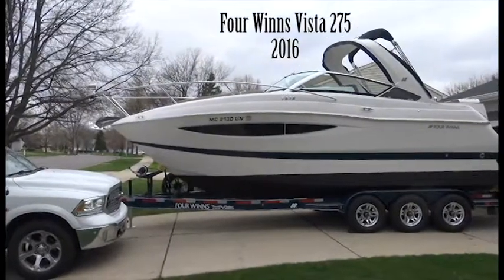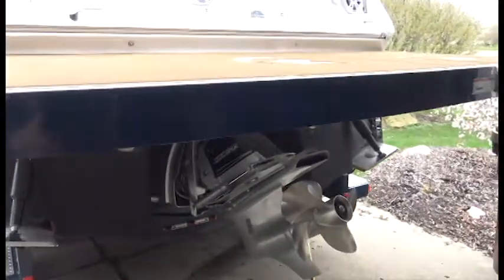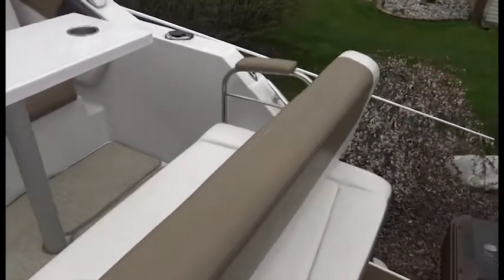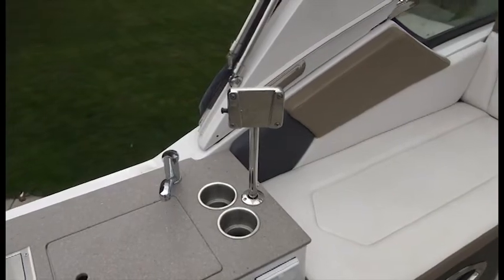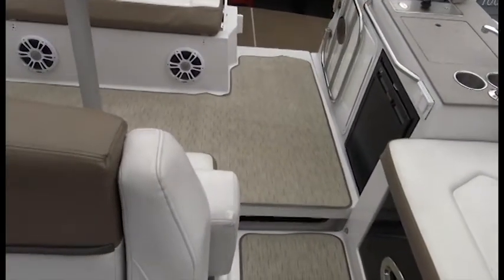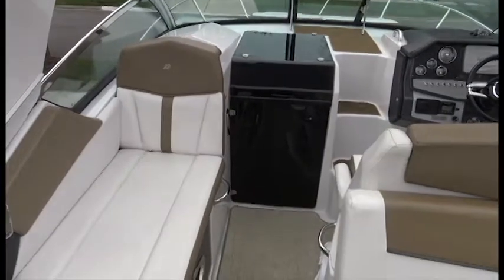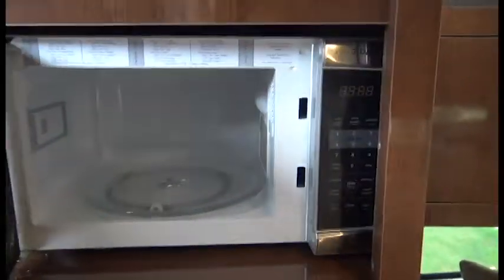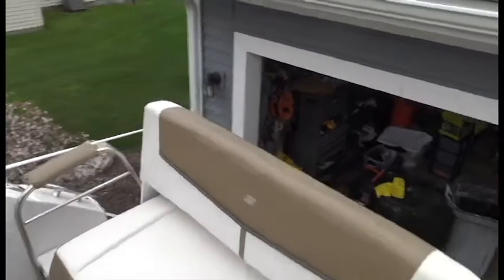2016 Four Winns Vista 275 Walk Around Tour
This was my 2016 Four Winns Vista 275 with custom 2021 Phoenix Trailer.